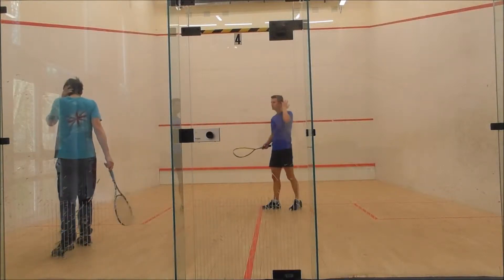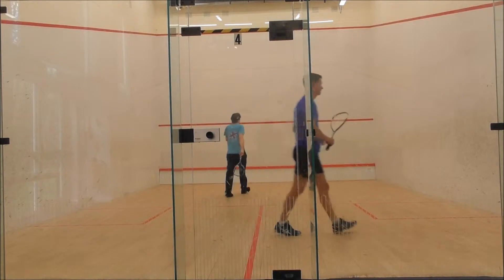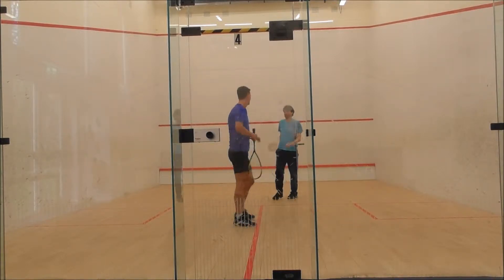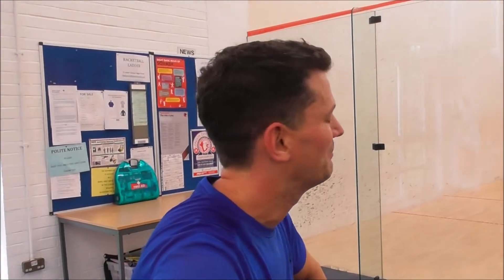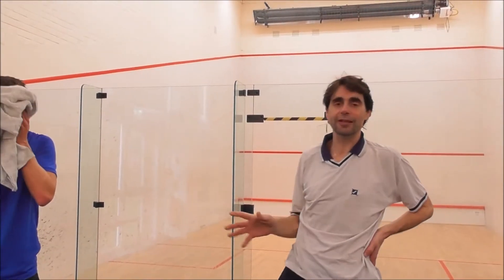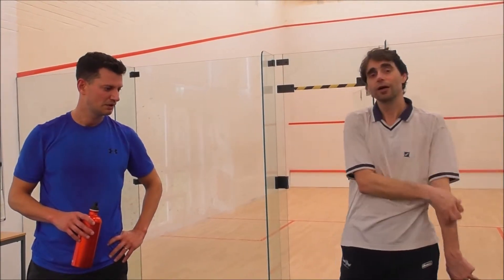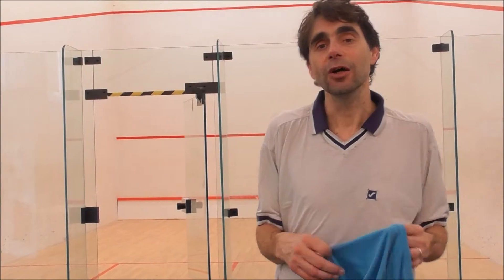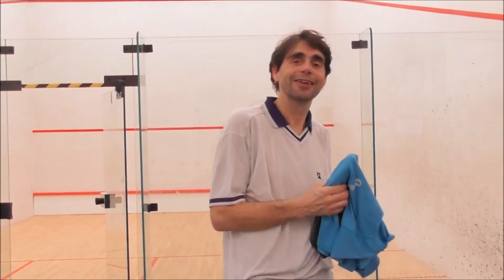Jago Nardelli: Squash: Interview: William Bagg: Raising Tactical Strategies to Higher Levels